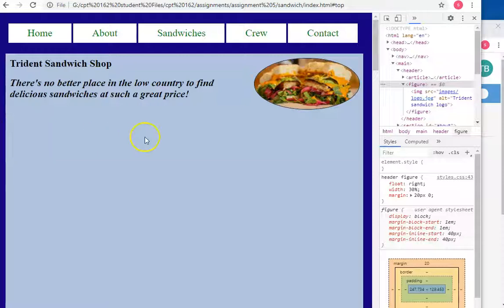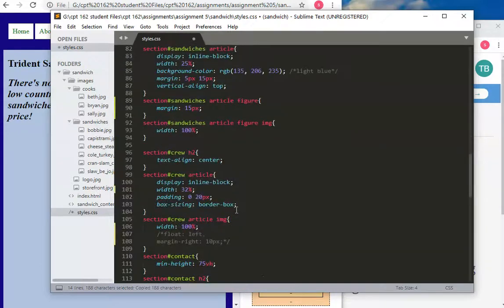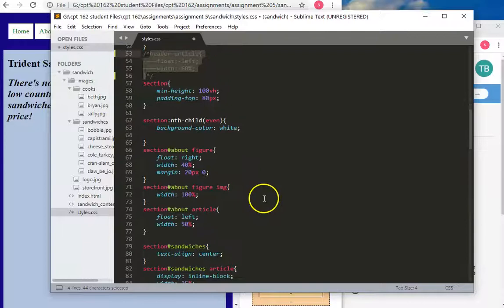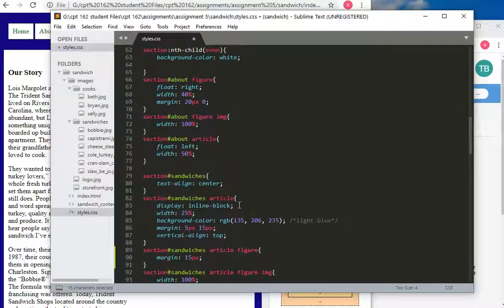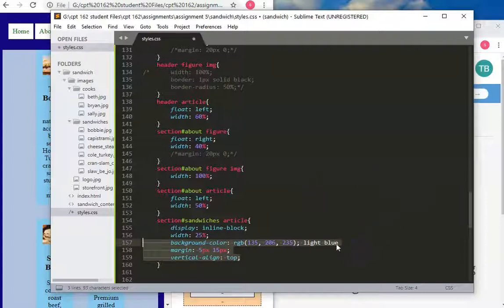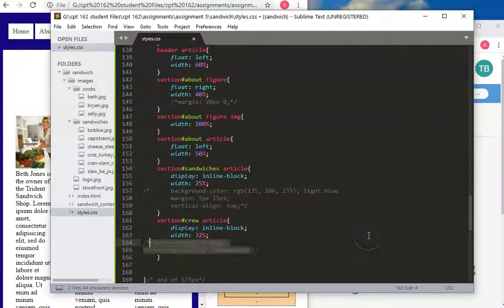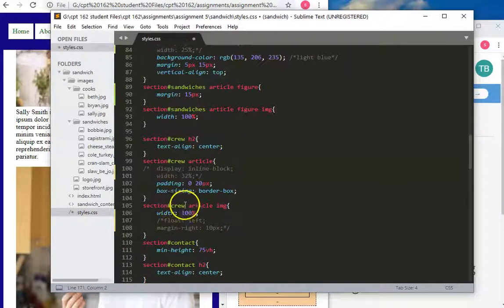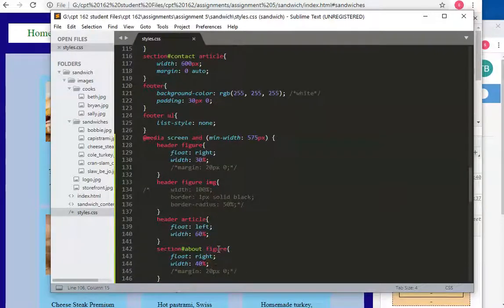18b week5 575 2nd breakpoint